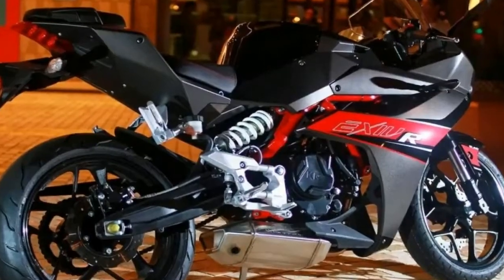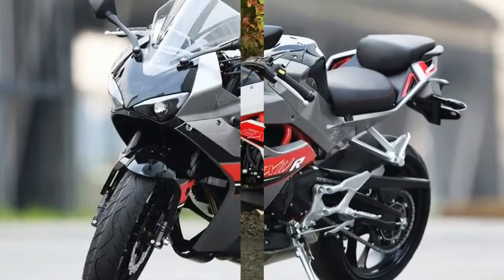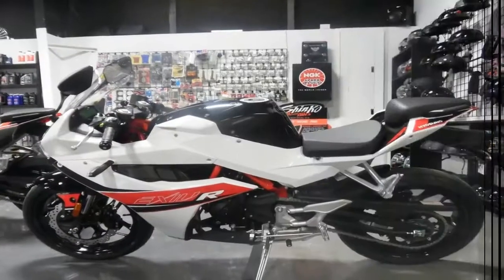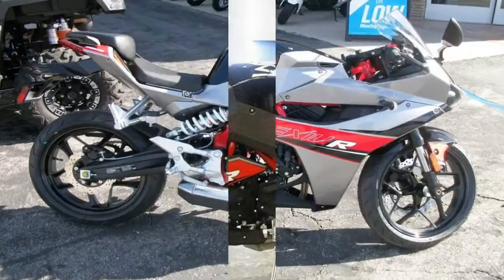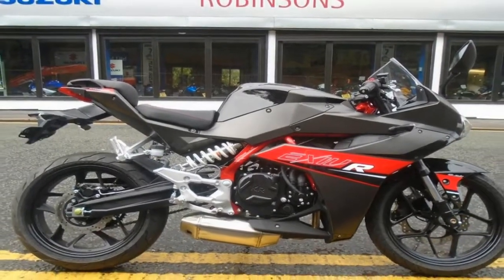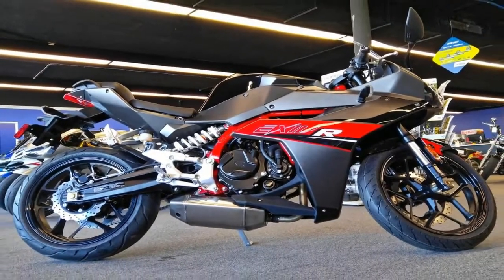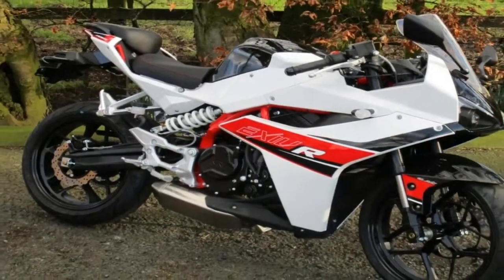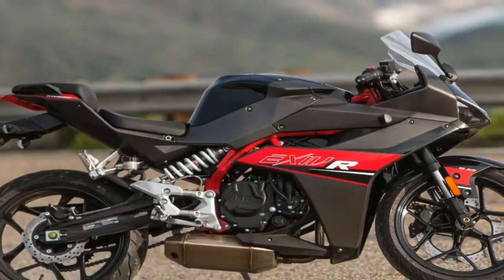Otto Bike l 2018 Hyosung GD250R Design Overview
Otto Bike l 2018 Hyosung GD250R Design Overview-The GD250R brings in a fresh outlook to the rather dud designs attributed to other models in the line-up. The sharp and aggressive lines carry the motorcycle’s features really well. Made to compete against the quarter-liters, it definitely smacks the competition right out of the ball park in terms of styling.

██████ GET DAILY UPDATES! NOW! ██████